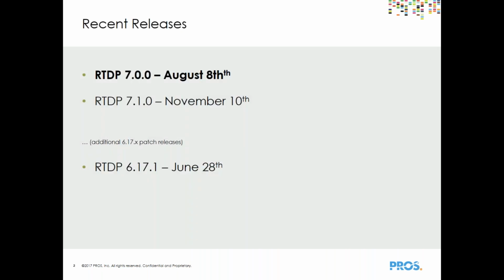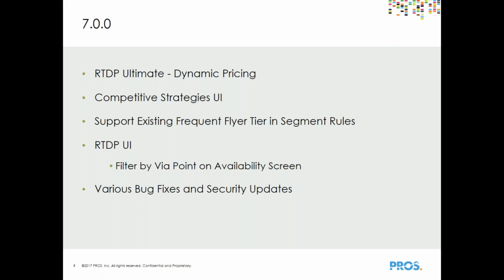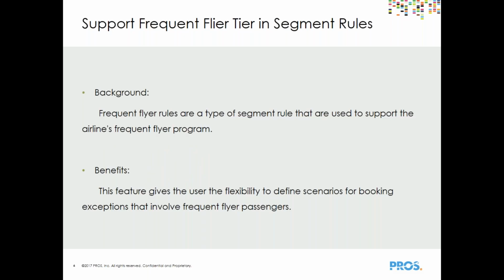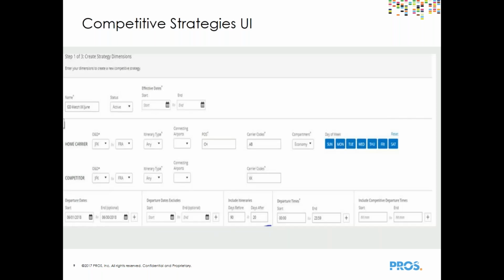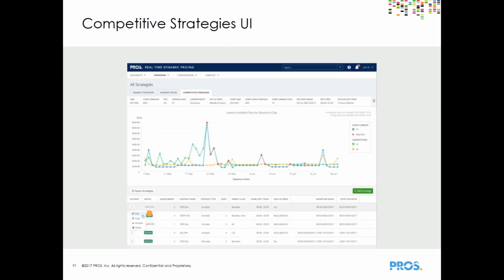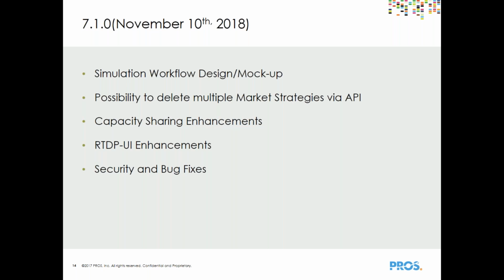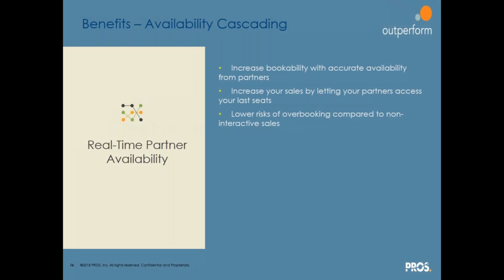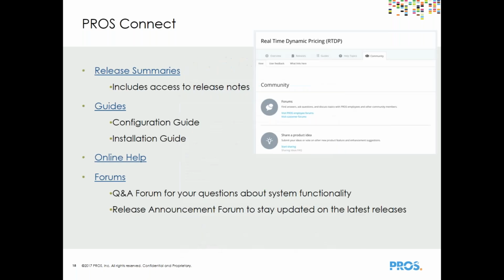Product Launch Webinar Real Time Dynamic Pricing RTDP (June 2018)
The RTDP team provides an overview of the recent and upcoming features and capabilities around Dynamic Pricing.